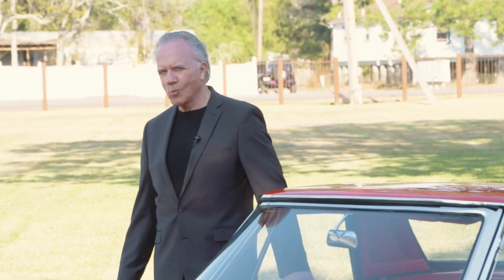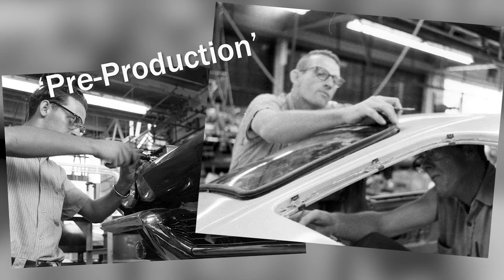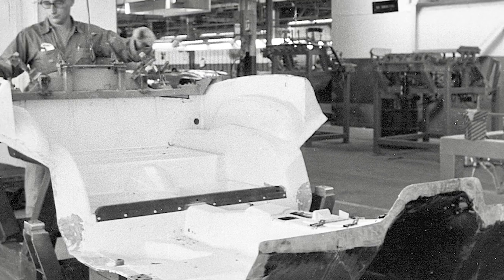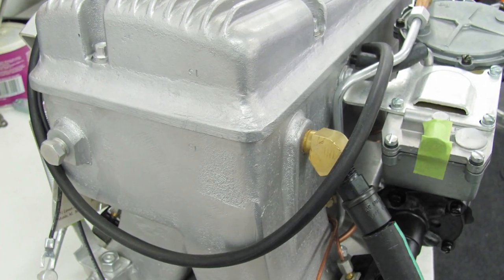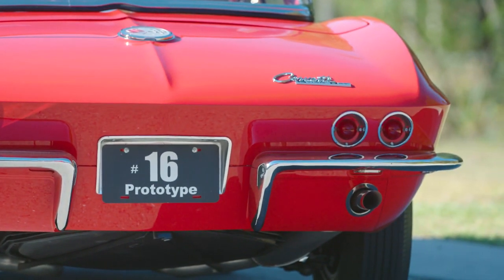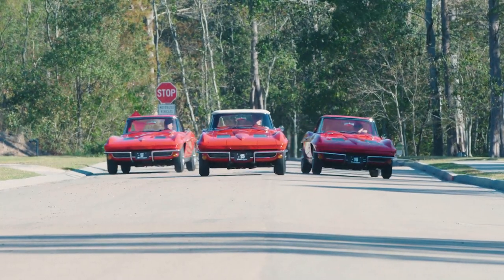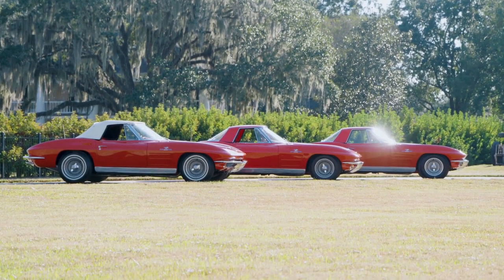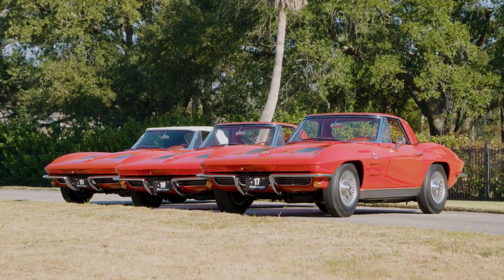History of 1963 Corvette Prototypes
Less than Twenty 1963 Corvettes were produced as prototypes prior to the the introduction of the 10th anniversary C2 Corvette production run. Less than 10 of them are known to exist today, and 3 of them (with sequential VINs) are in private ownership in Louisiana.

+ To view Upcoming Auctions and a list of Consigned Cars see: VicariAuction.com

+ To see all of our videos see:  Live.VicariAuction.com